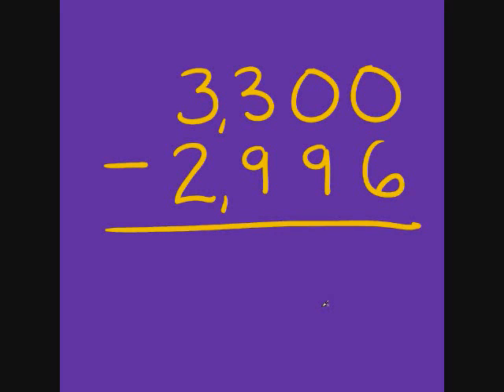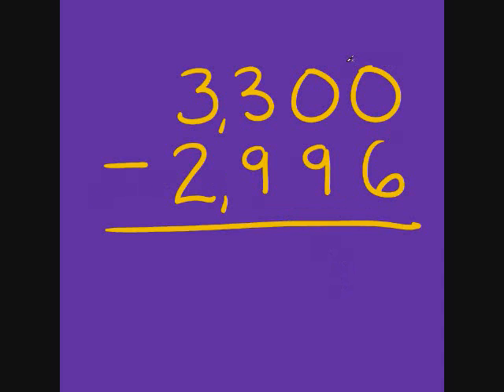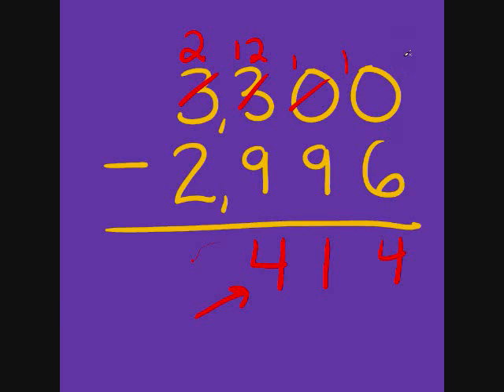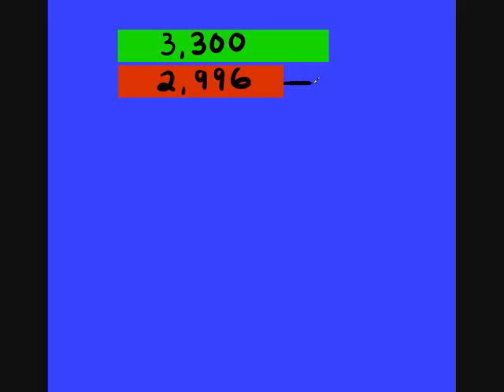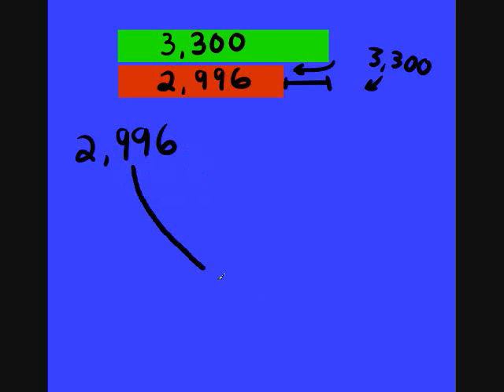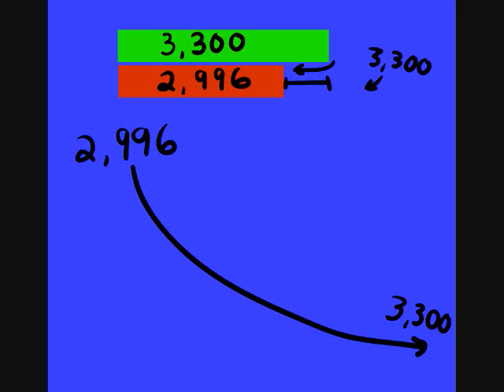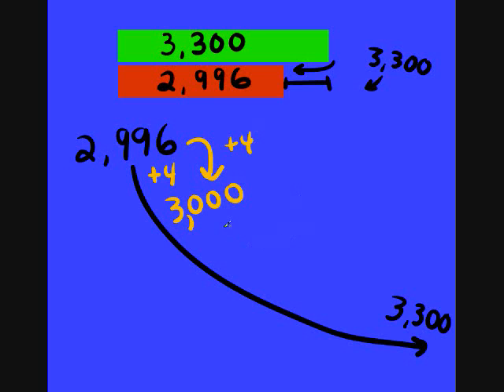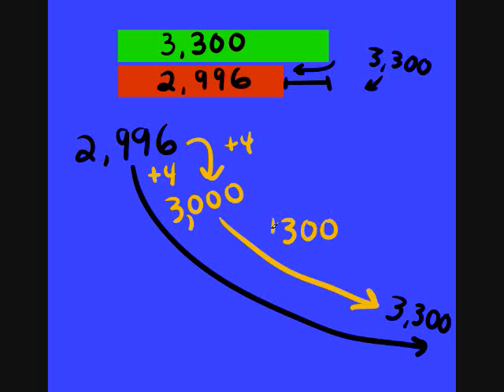Boycott Subtraction! Use Compatible Numbers!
Subtract?  Blah!  Join me in my fight to boycott subtraction!  Never subtract again!  In the 4th Grade, subtraction beat me up and stole my lunch money, but this doesn't have to happen to you.  Fight back with this fast math tip!